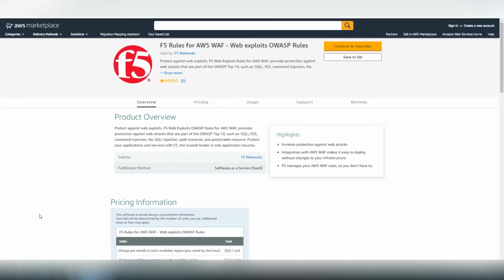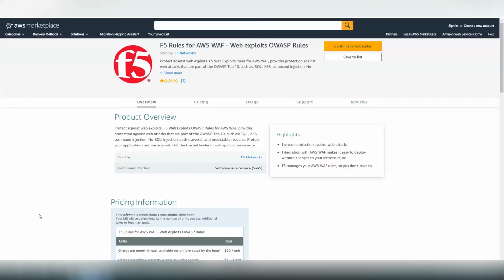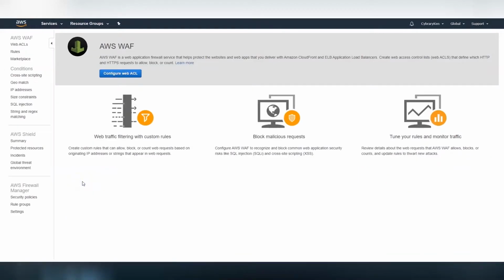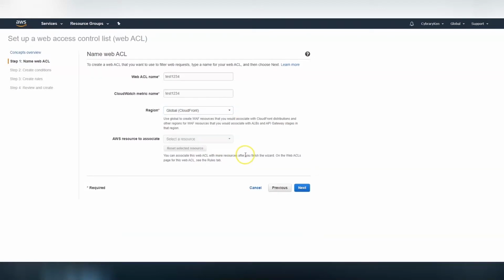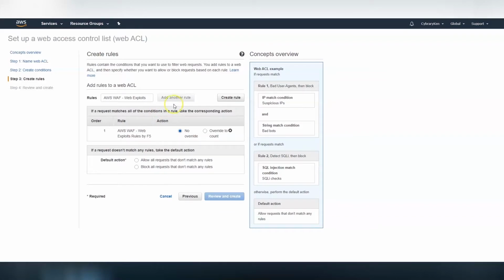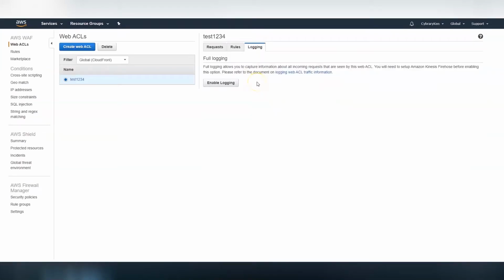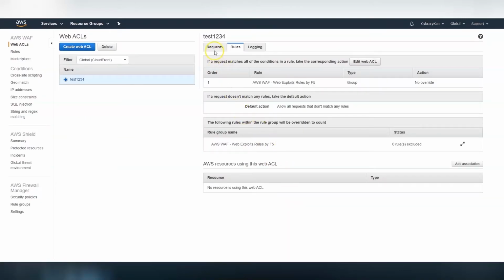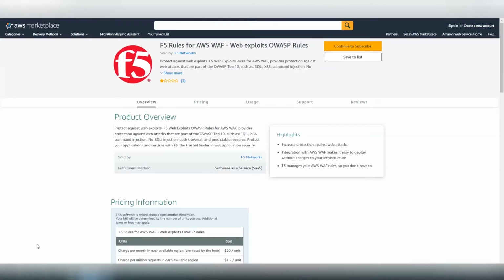F5 Rules for AWS WAF - Web Exploits OWASP Rules | Getting Started Guide | Cybrary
F5 Web Exploits OWASP for AWS WAF is found in the AWS Marketplace and helps your organization guard against attacks that are part of the OWASP Top 10 threats, including cross-site scripting, SQL injection, path traversal, and predictable resource. It offers integration with AWS WAF that makes it easy to deploy, in just a few clicks, without changes to your infrastructure. F5 Web Exploits OWASP for AWS WAF also offers rules that are written, managed, and updated regularly by F5 security experts, so you never need to worry about manually updating versions to protect against emerging vulnerabilities.